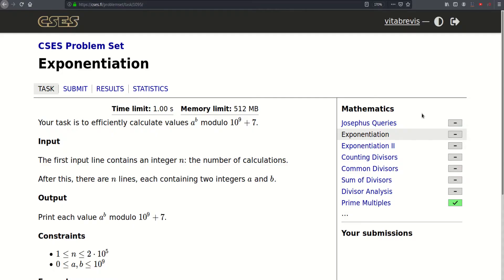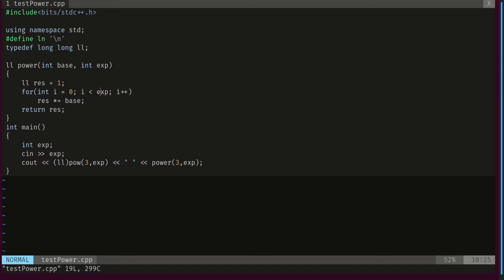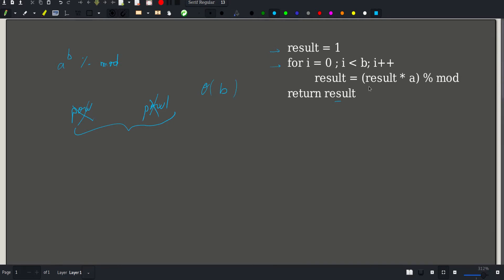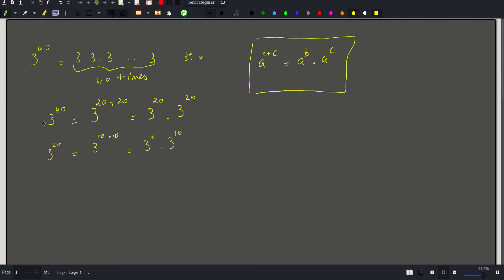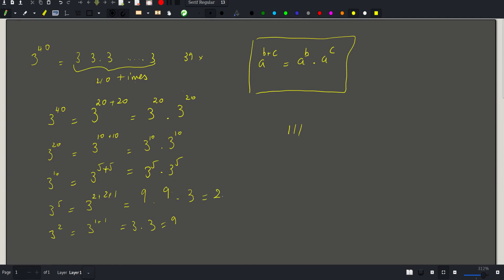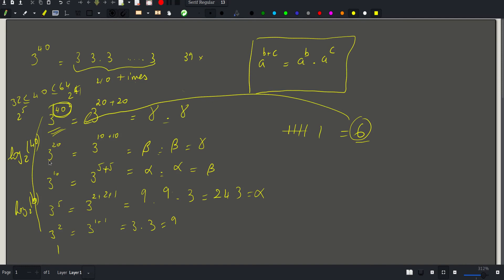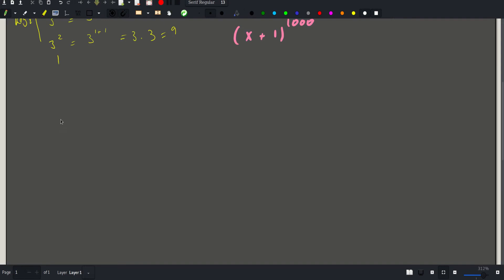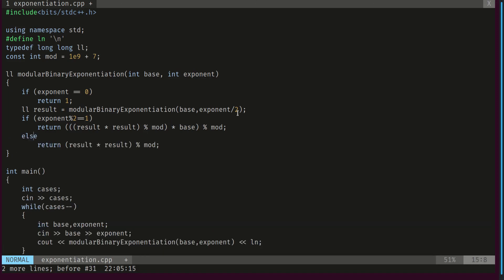[CSES][Mathematics] Exponentiation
demonstration of the need for and the inner-workings of binary exponentiation.
demonstration of the limits of the pow builtin function.